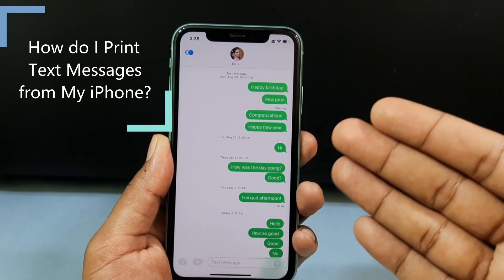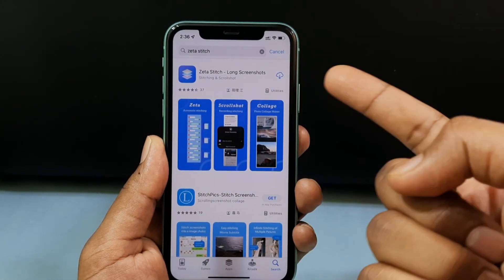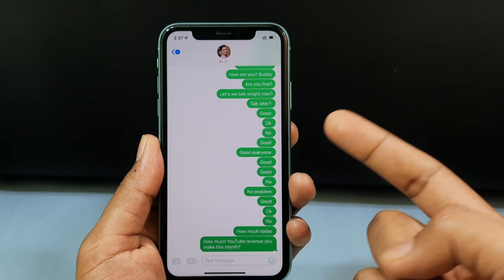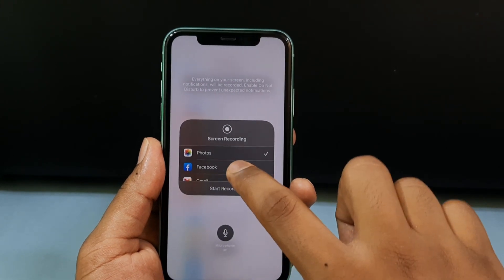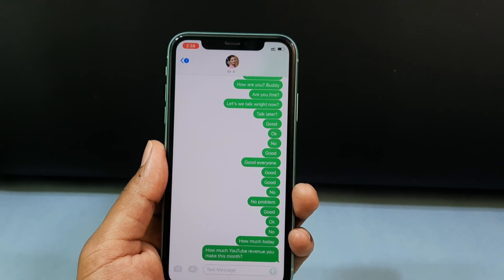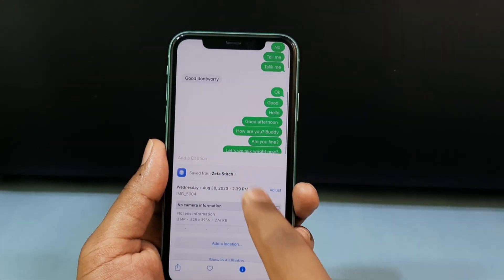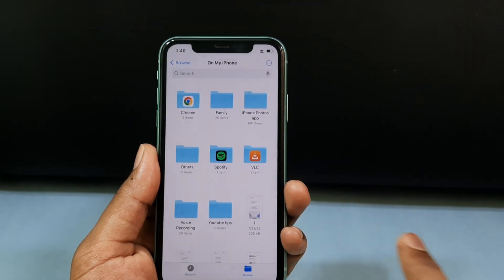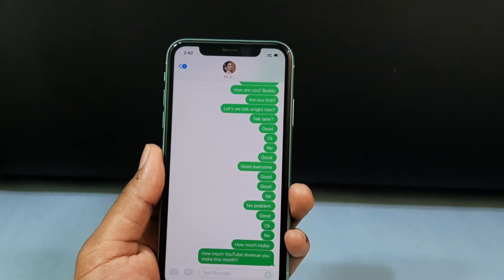How do I Print Text Messages from My iPhone?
How do I Print Text Messages from My iPhone? In this video, I show you how to print an entire text message using your iphone. Actually, You can easily print all your text messages and imessages from your iphone. This method also works on ipad too.